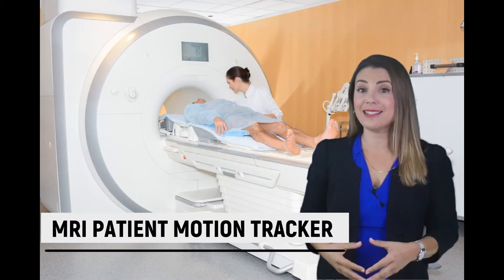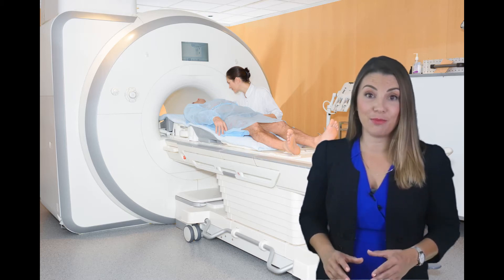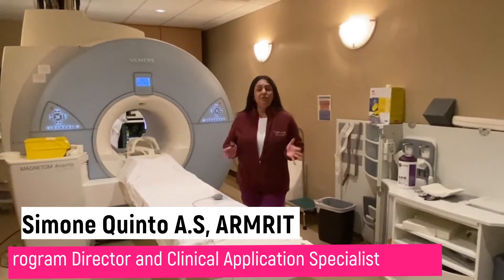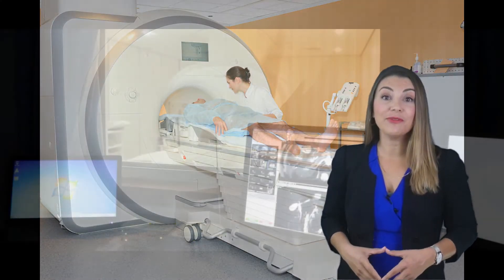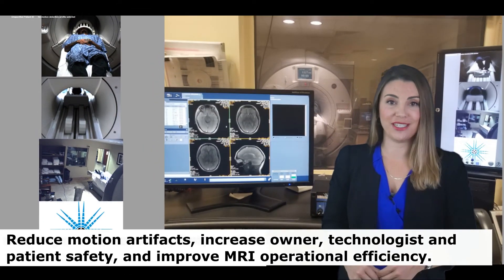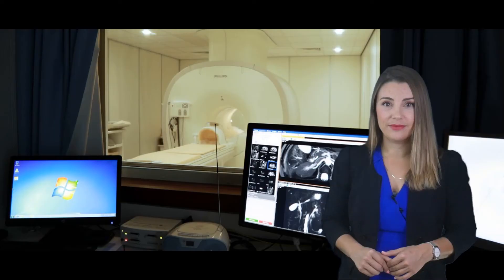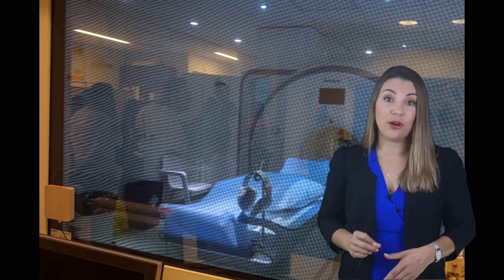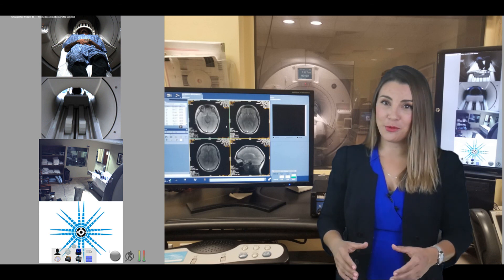MRI PMT (Patient Motion Tracker) by Sound Imaging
In development for over 4 years, the newly patented MRI PMT (MRI Patient Motion Tracker) System is an MRI patient motion reduction system designed for MR suites. The MRI PMT system allows technologists to monitor MRI patients during scanning procedures, with the added feature of motion detection. It enables technologists to automatically detect motion in real time, reducing the number of imaging artifacts and costly re-scans. The MRI PMT System consists of high-definition cameras that are MR-safe, RF shielded, and comes paired with a high performance computer system with pre-installed software.  Every patient video can be saved after their scan for training and liability purposes.